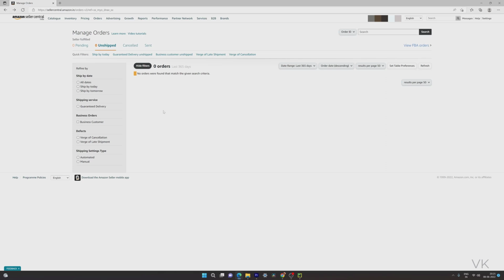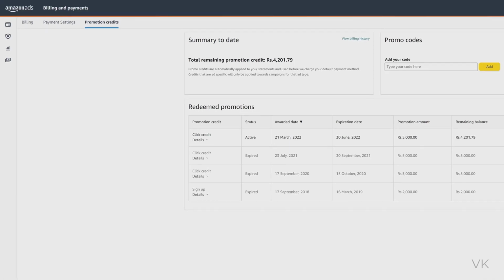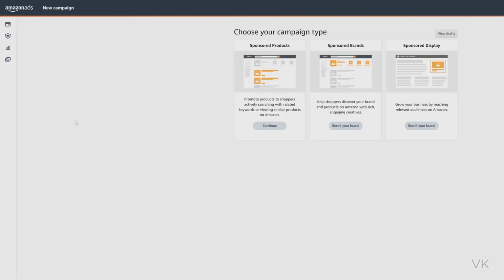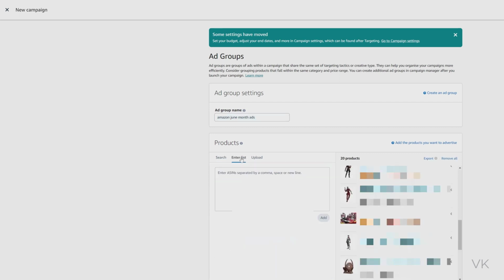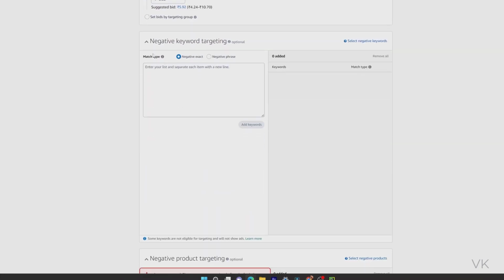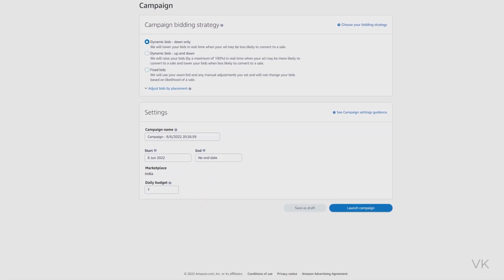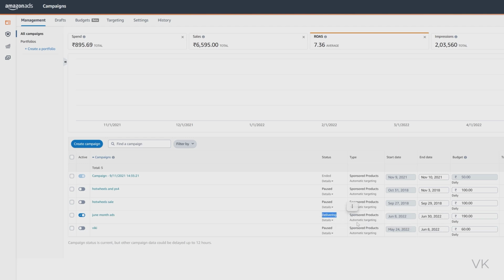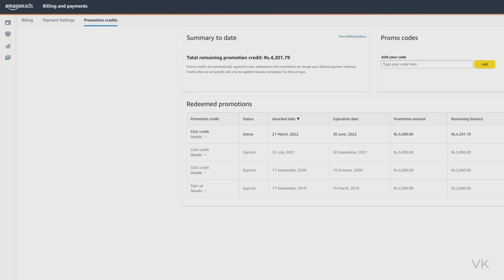How to Create simple Amazon ads campaign in Amazon Seller Central with free promotional credit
Hello guys, in this video i am explaining that How to Create simple Amazon ads campaign in Amazon Seller Central with free promotional credit